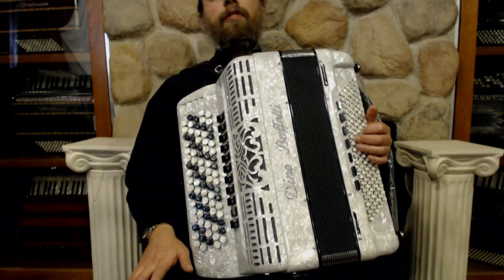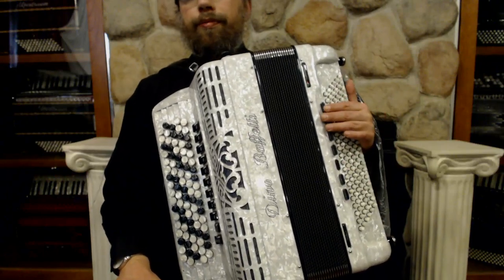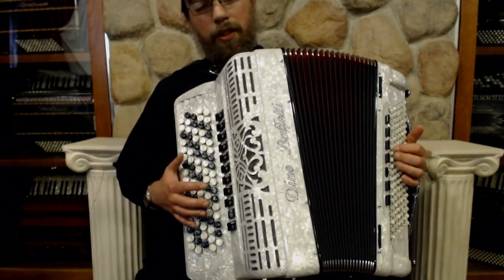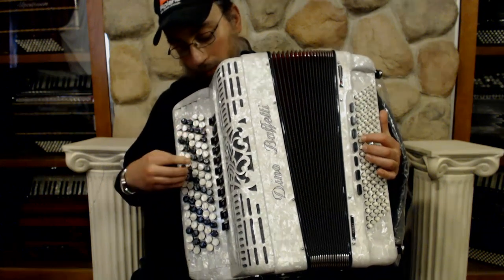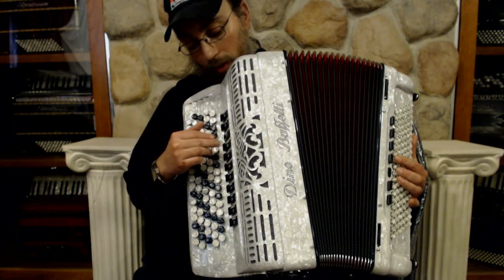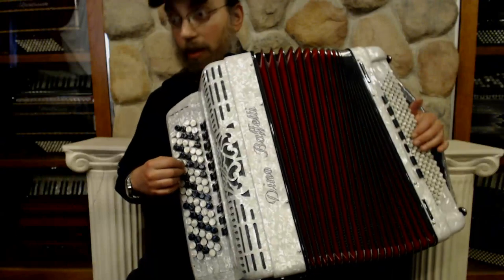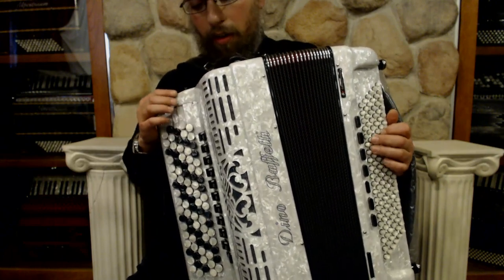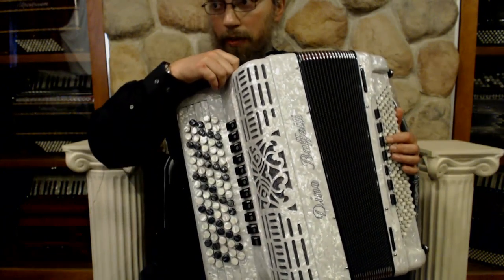DINOOPERAIBW - White Dino Baffetti Opera I Chromatic Button Accordion B System LMMH 87 120 $7999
Brand: Dino Baffetti
Model: Opera 1
Type: Chromatic Button Accordion
Reeds: 4/5 LMMH
Treble: 87 Keys (46 Tones E/C#), 13.5"(34cm) Key to Key, 11+3C Registers
Bass: 120 Bass Buttons, 7 Registers
Weight: 28lbs / 12kg
Features: Double Tone Chamber, Handmade Reeds, 3 Chin Switches, B System
Includes: New Straps and Case, 1 Year Factory Warranty
Suggested Upgrades: Pro Microphone Installation, Accordion Stand, Spray Polish